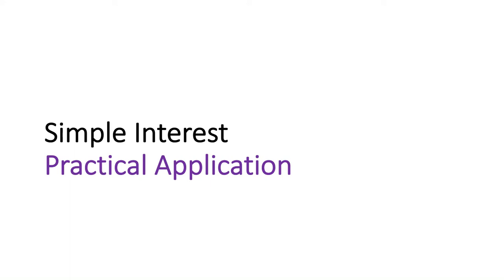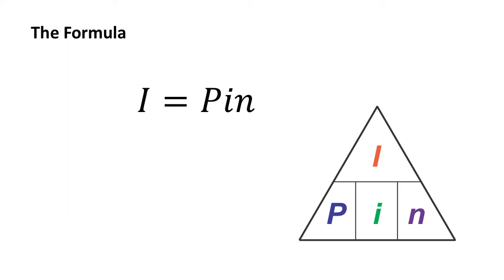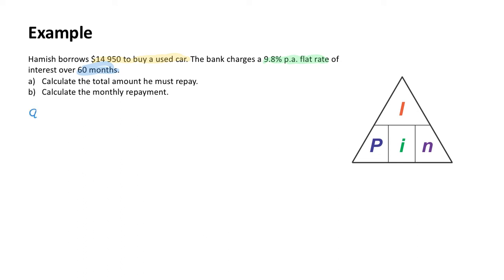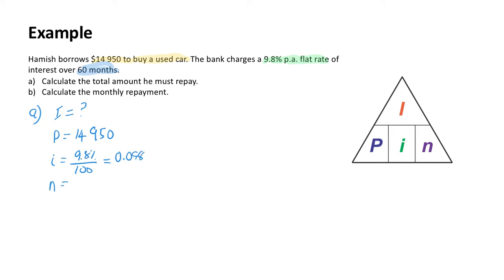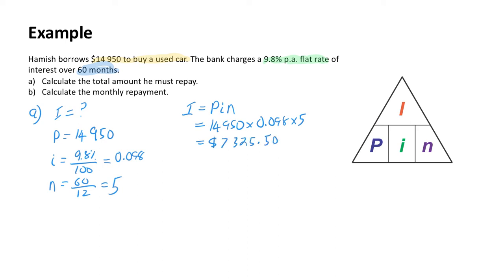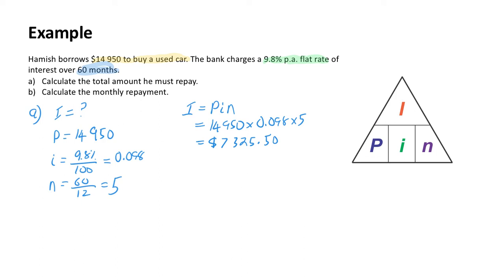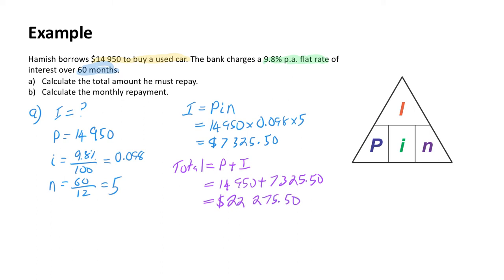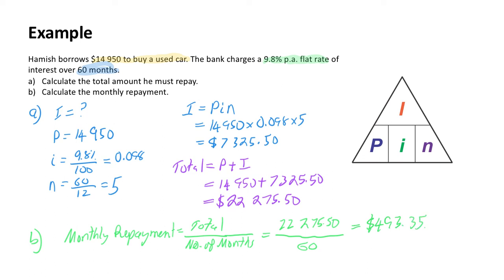Simple Interest Practical Application